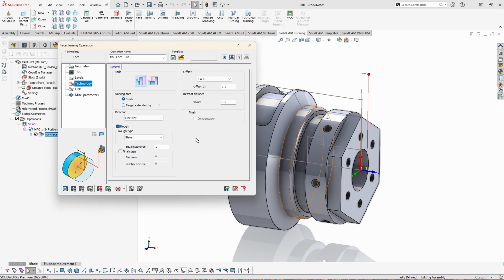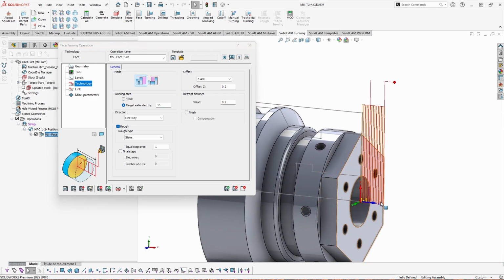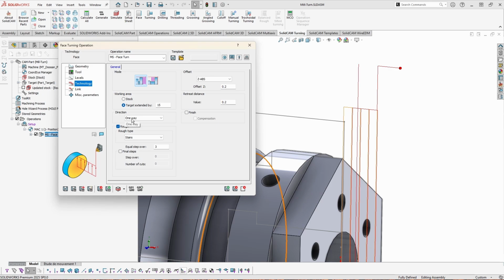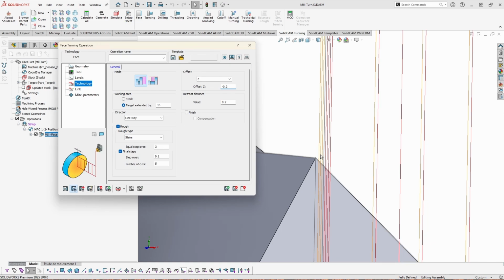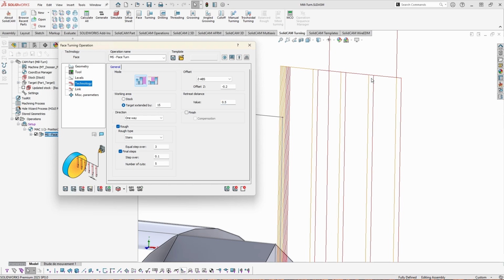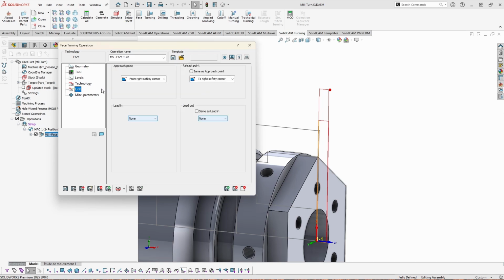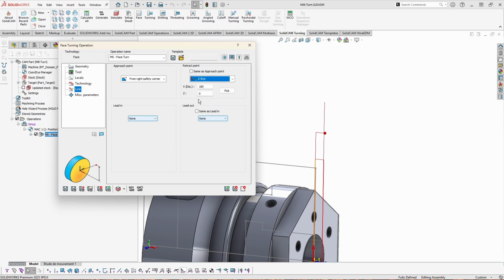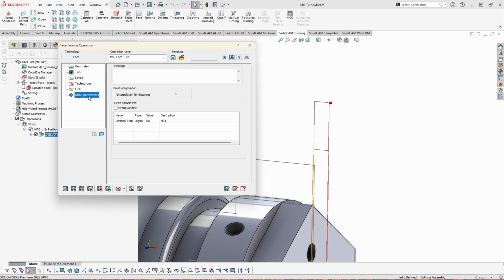05 - Face Turning Operation - Technology Overview